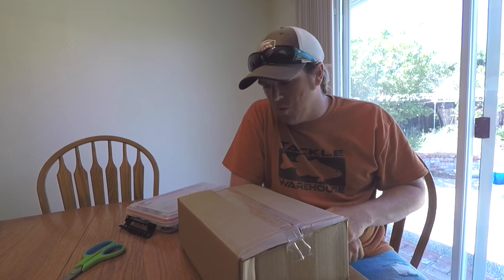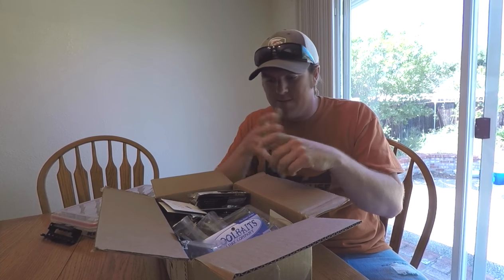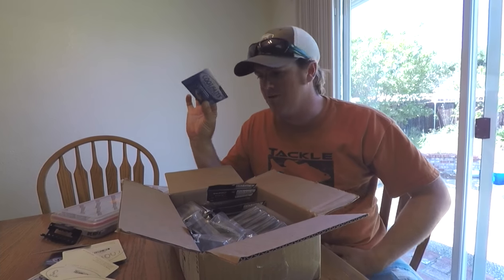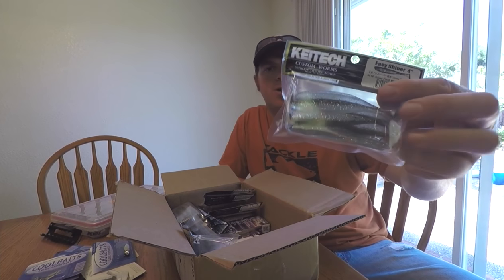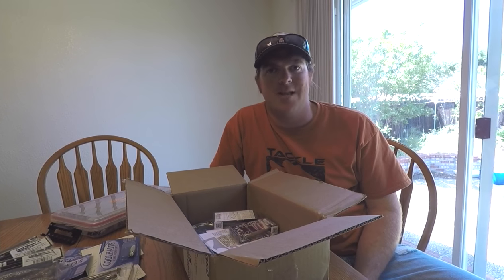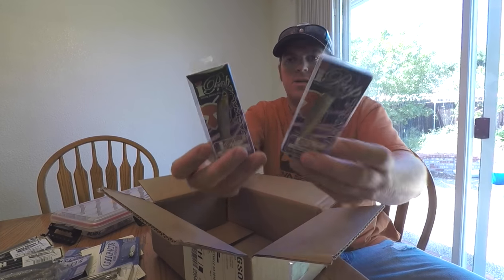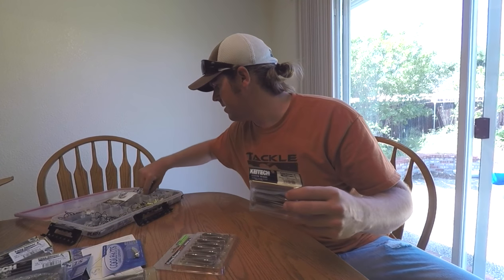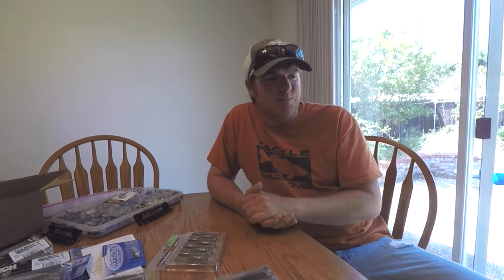First Ever Tackle Warehouse Unboxing!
Did you read that right? Did we really do a tackle unboxing? We swore up and down we'd never do it but after a lot of discussion and a lot of fan requests we decided there is a lot to be gained from seeing what we're really purchasing from a company like Tackle Warehouse before going on a fishing trip. This package came in just before Matt left for a smallmouth bass fishing trip on Sturgeon Bay in Wisconsin.
In this unboxing video he shows you the products he bought from underspins to keitech swimbaits to spybaits. But more importantly he explains what each one is for and why he made the purchase.
The products shown are...

All of these products are being fished on one of two combos.

He throws the Keitech 4" Easy Shiner Swimbait with either the Cool Baits Underspin or the Matt Allen Swimbait head on the following spinning combo. This is a very light combo but it makes every smallmouth feel like a giant and you never bend out hooks!

Smallmouth bass fishing is so different than largemouth bass fishing. When we're fishing for big largemouth the whole goal is to get them in the boat as fast as possible! We use a heavy fishing rod, a heavy hook, and we grind the bass to the boat as quickly as possible. Smallmouth are all about finesse, luring the fish to the bait in ultra clear water, and slowly fighting them to the boat. You don't see us using spinning rods and light fluorocarbon very often but when we're fishing for bronzebacks, especially in the heart of smallmouth country, even Matt picks up the spinning rods and goes to work.
Update from the end of the trip: We absolutely smashed the Smallies! We had a bunch of great days including two days with 6 fish limits of Smallmouth over 30 lbs! It was an awesome experience fishing with the guys from Dirty Jigs Tackle at Sturgeon Bay on the Bay of Green Bay. If you want to see the photos from the trip please visit our instagram

To read the full articles that go along with each of our videos visit our